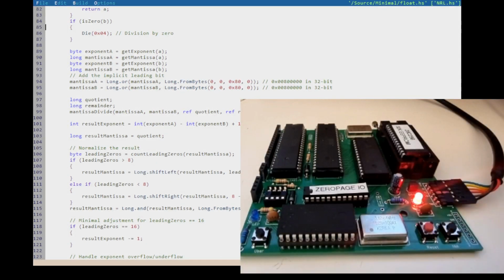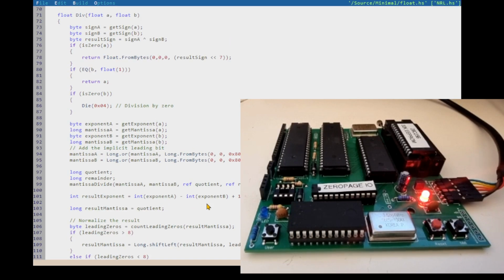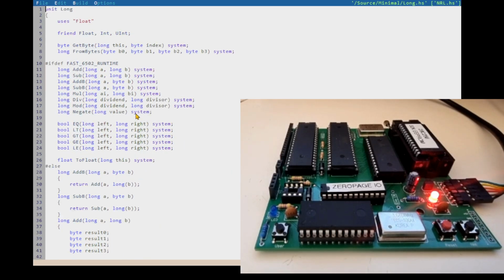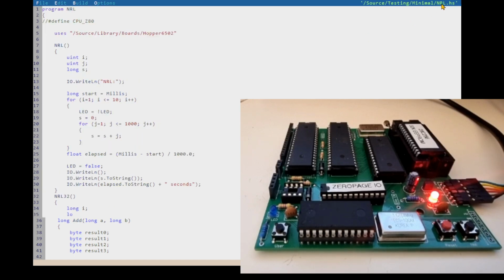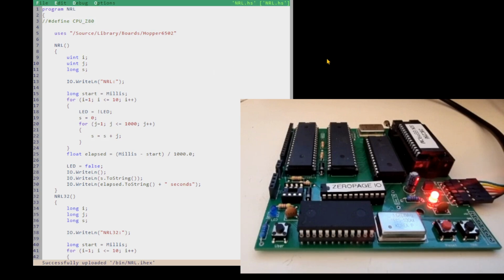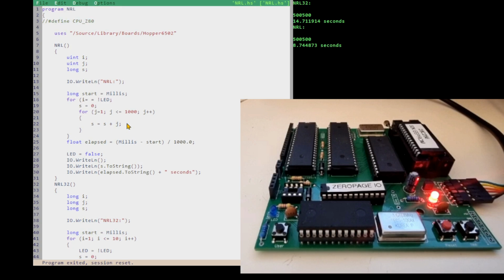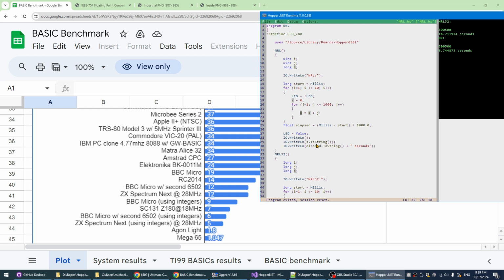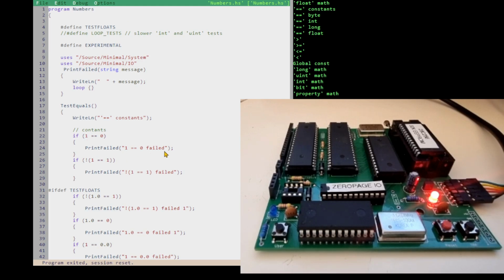Hopper floating point (IEEE-754) on the 6502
The initial release of floats and longs for the Hopper Minimal Runtime was almost entirely written in Hopper.
Recently, compact APIs for float and long were created in 6502 assembly: huge performance gains with a small increase in the ROM size (still under 16K).